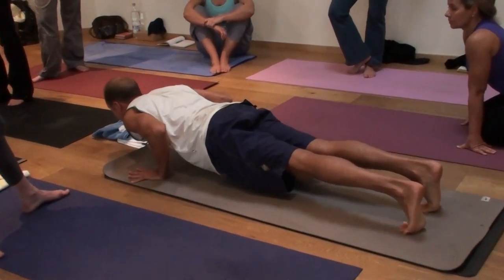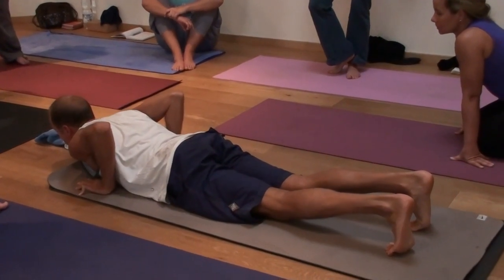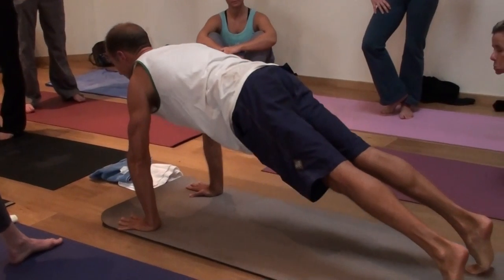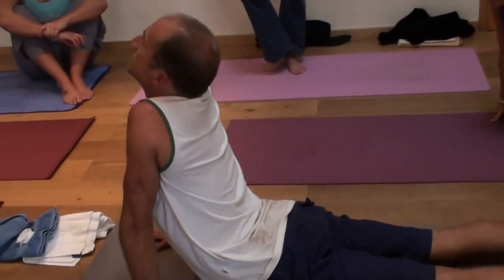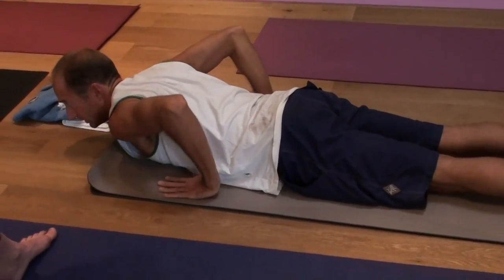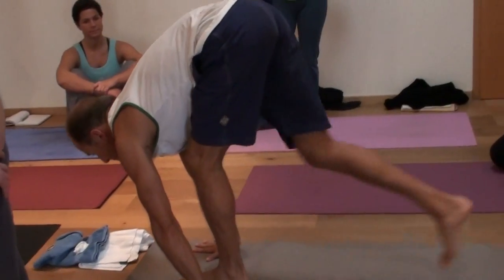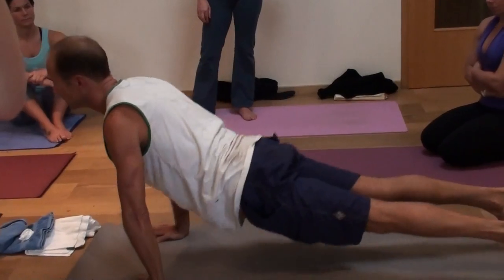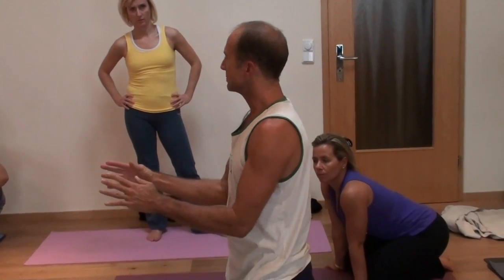Clayton Horton at Private Yoga Institute, Frankfurt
Ashtanga Yoga Technique Class: detailed explanation of Chaturanga Dandasana & Urdhva Mukha Svanasana (upward-facing dog) To find out more about workshops with Clayton and other authorized teachers, please